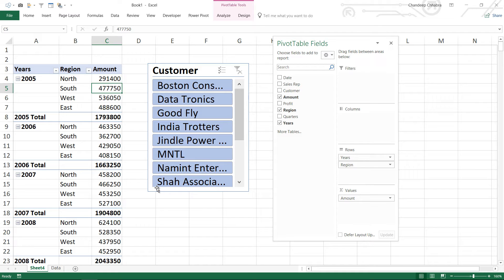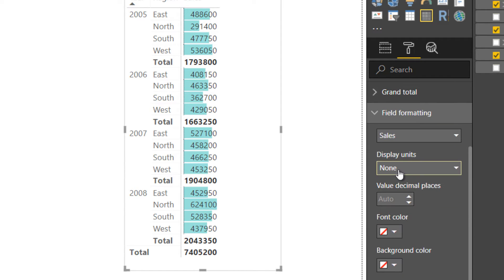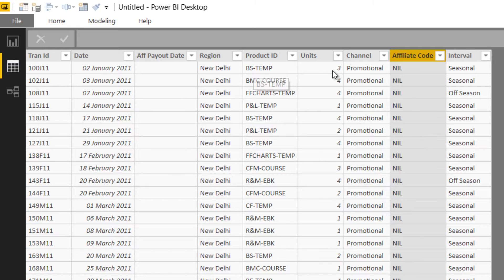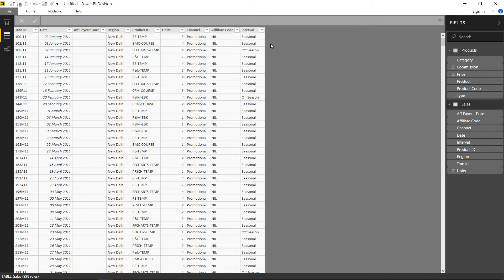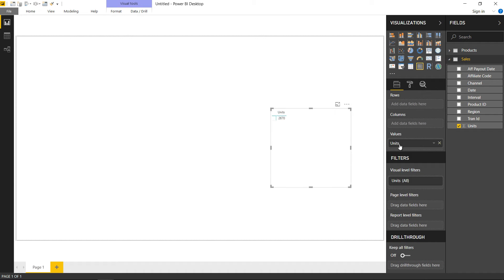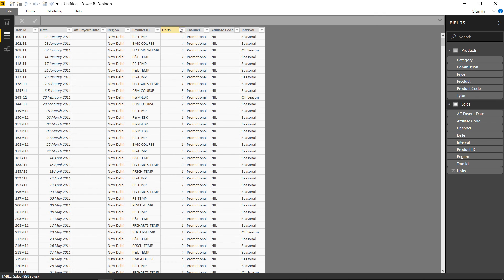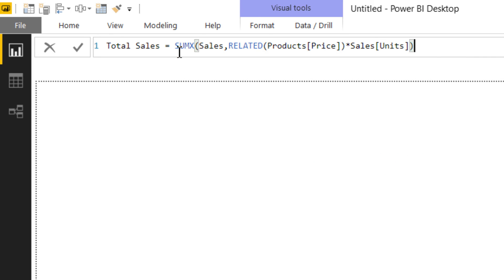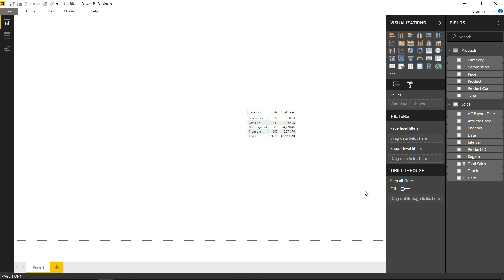How to Create a Pivot Table in Power BI - Part 4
In this video you'll learn to create a Excel like pivot table in Power BI using the matrix visual

- - - - My Courses - - - -
✔️ Mastering DAX in Power BI -